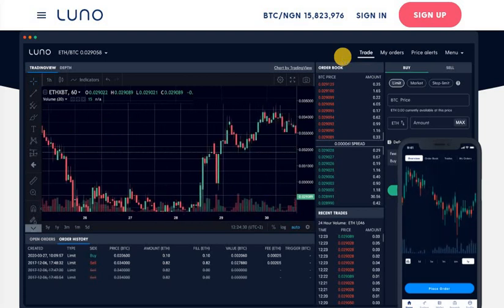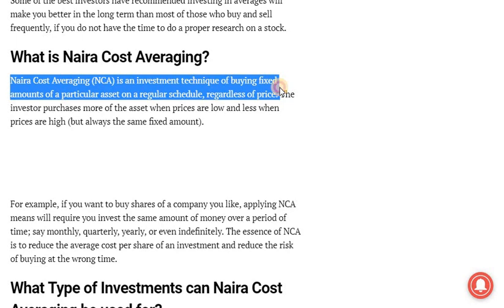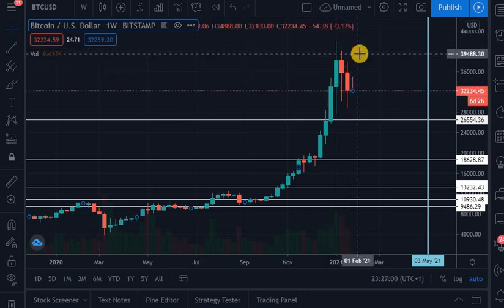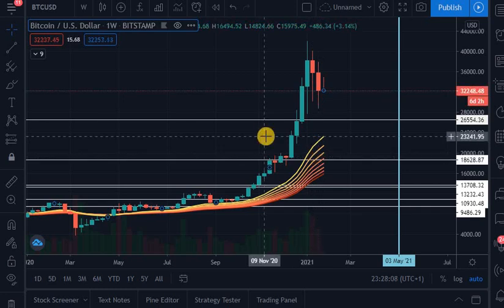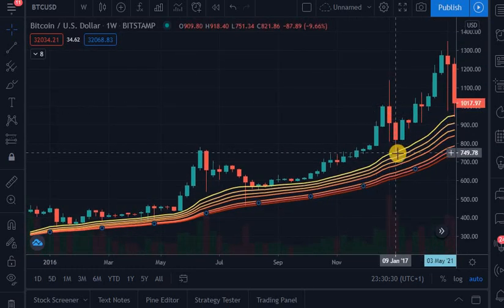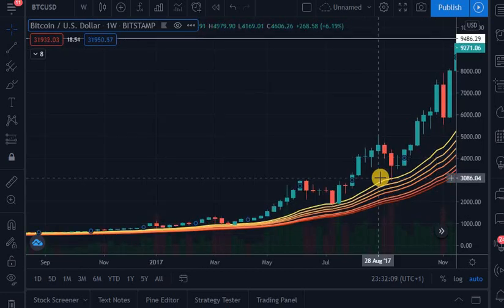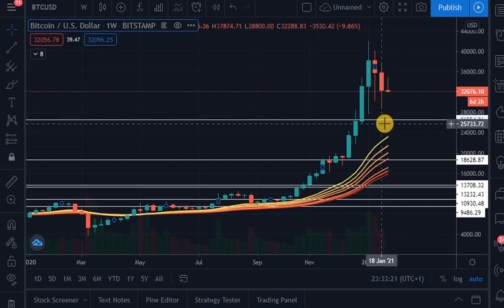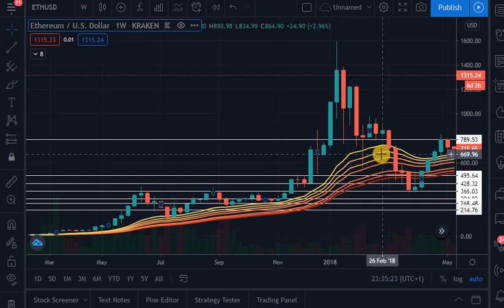HOW TO INVEST IN BITCOIN | ETHEREUM 2021 NIGERIA